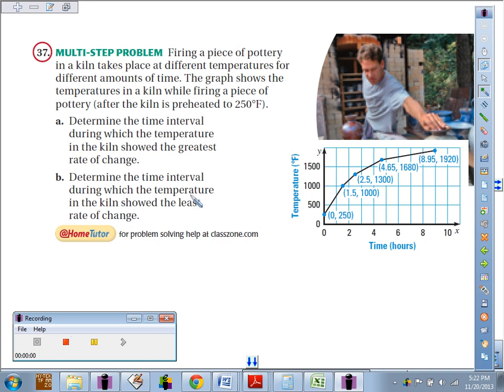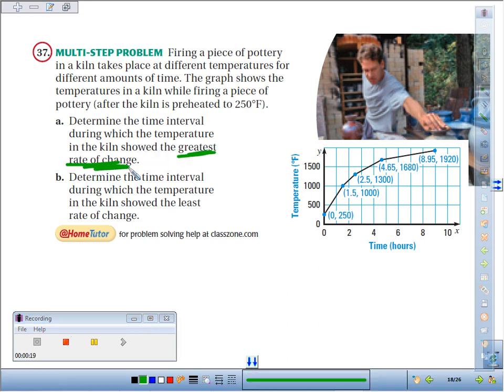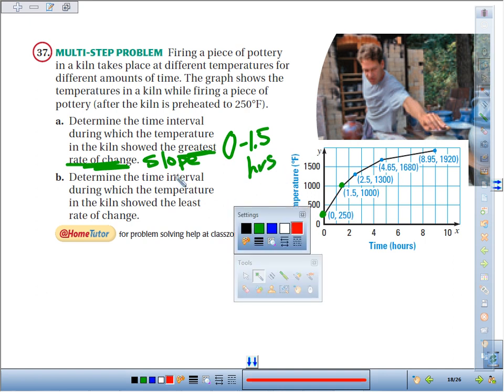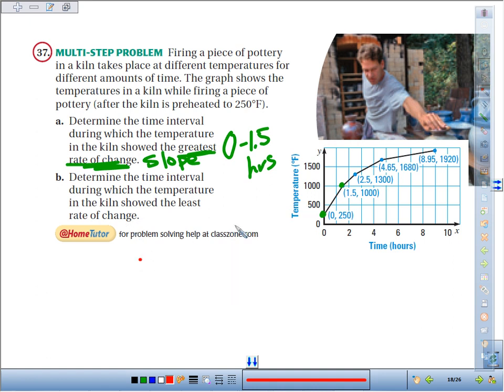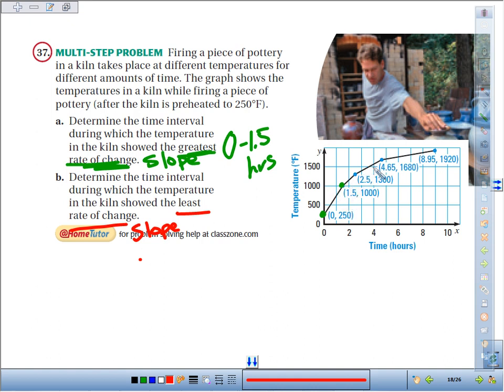4 4 37